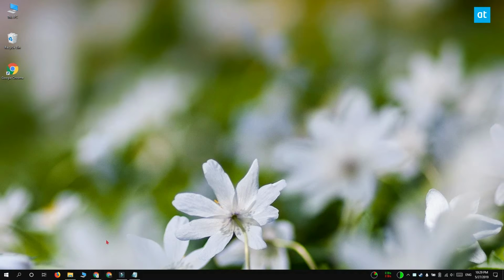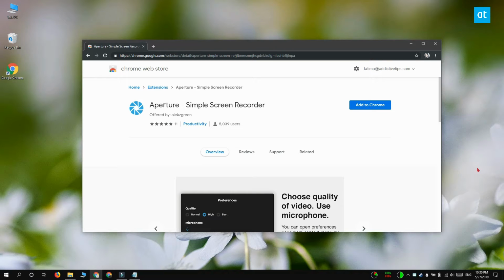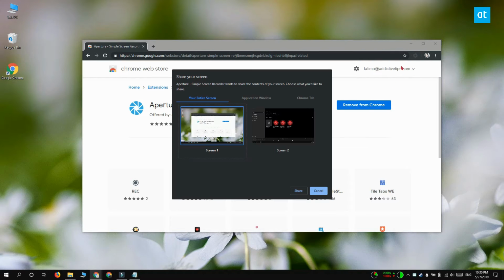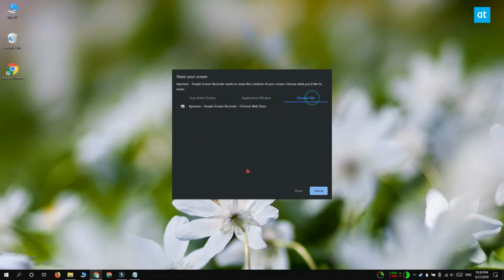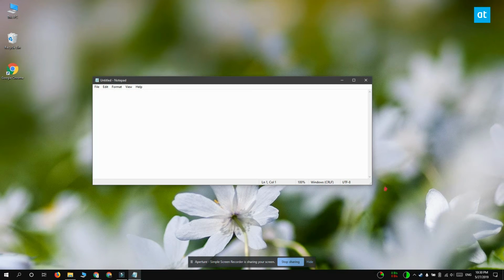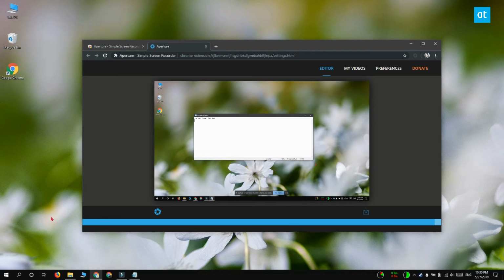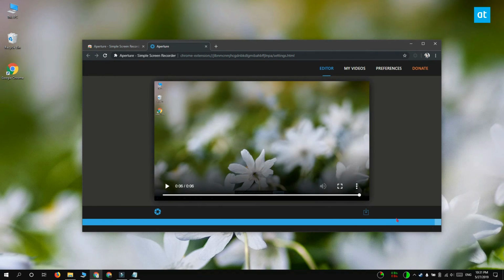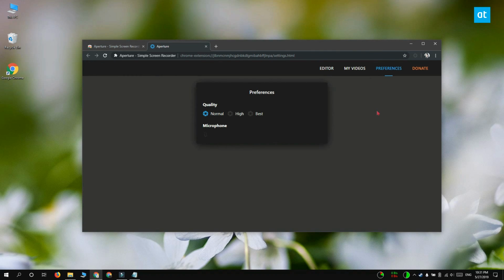How to record screencasts with Chrome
Screencasting tools have become quite common. A good tool with advanced recording features is likely to be paid with the exception of OBS which has every feature you can imagine and is still free. If you need a more general solution for recording your screen, you can use Chrome.